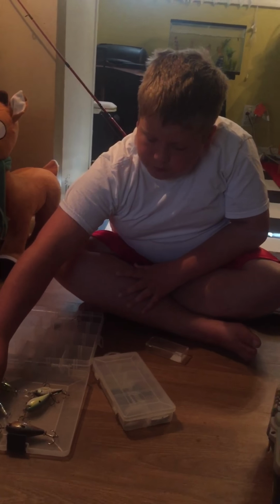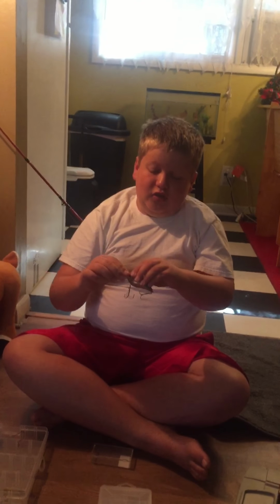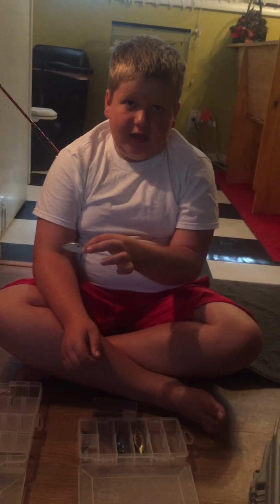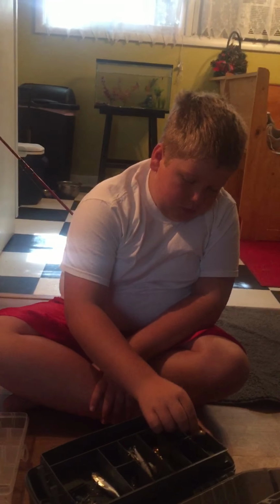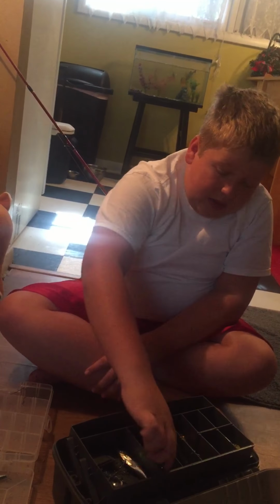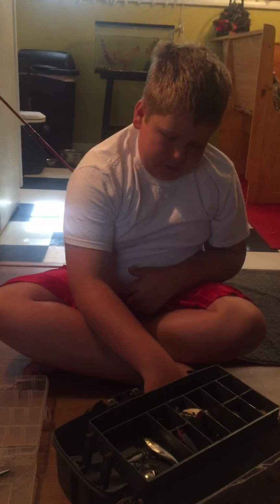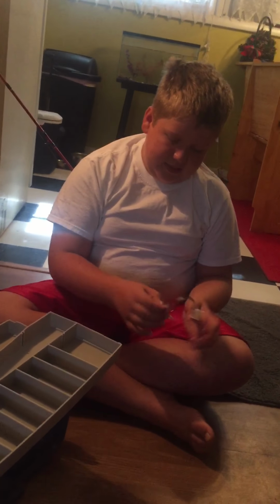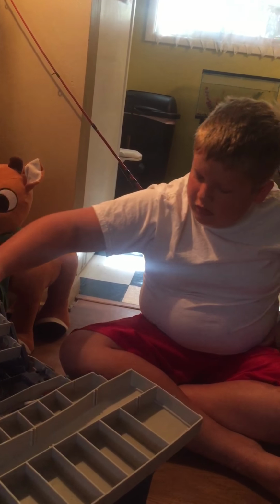Fish Hound's First Fishing Video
Lure Collection